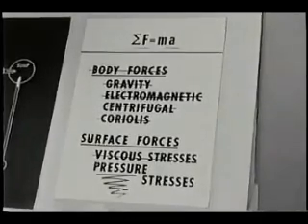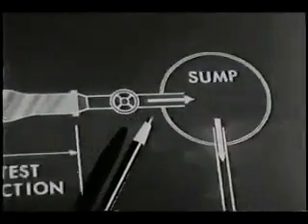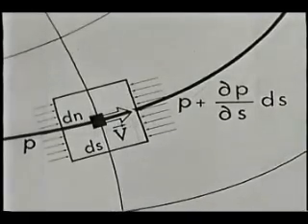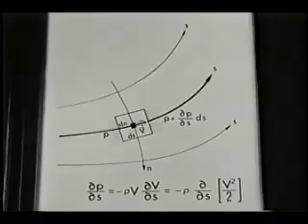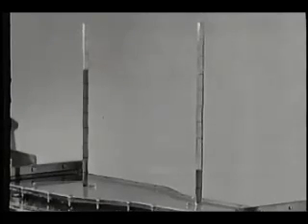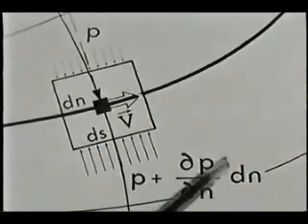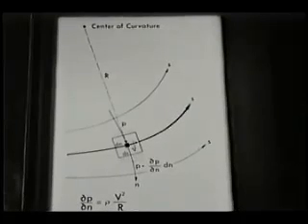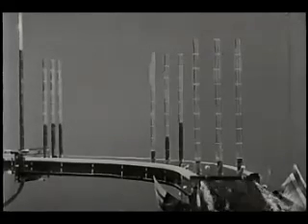Pressure Fields and Fluid Acceleration | Fluid Mechanics